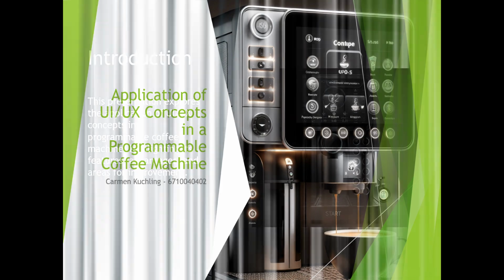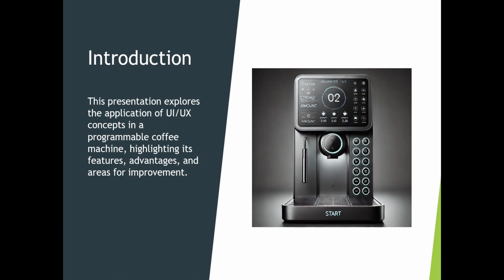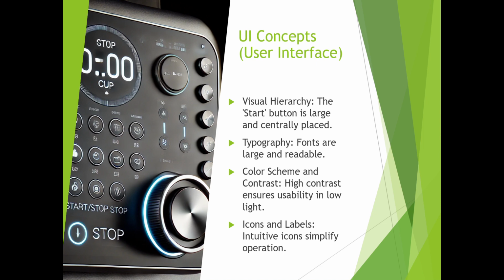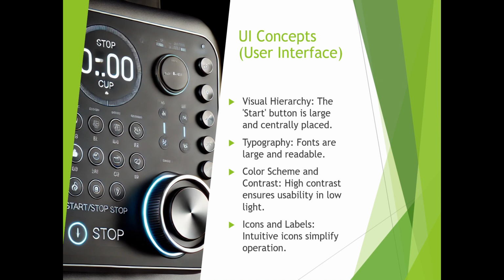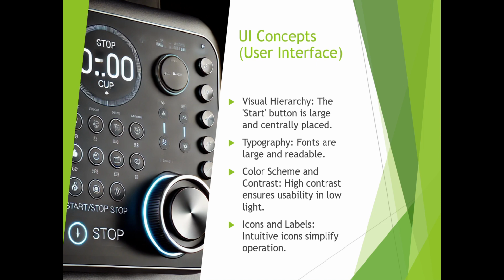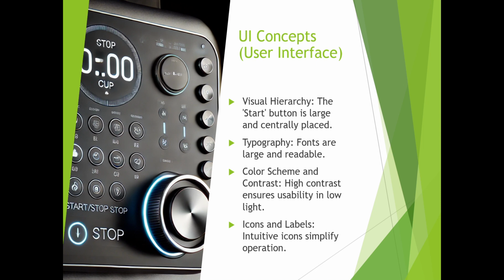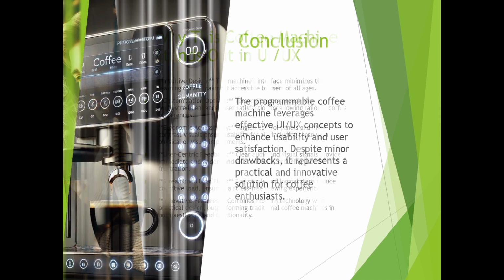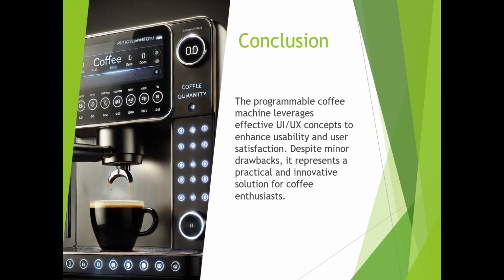Application of UI UX Concepts in a Programmable Coffee Machine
This presentation explores the application of UI/UX concepts in a programmable coffee machine, highlighting its features, advantages, and areas for improvement.